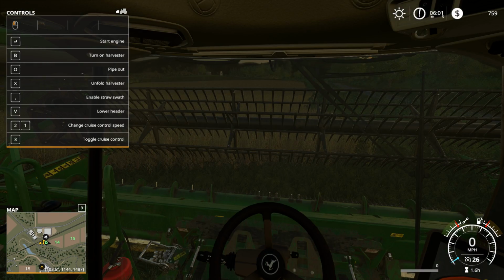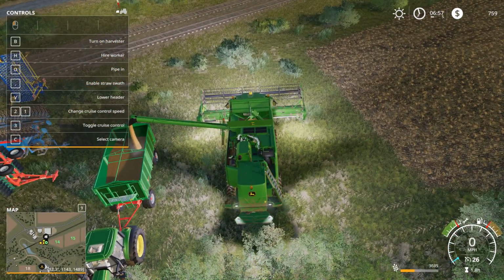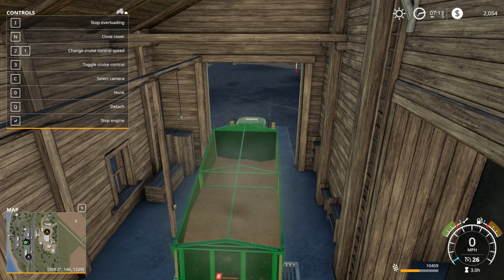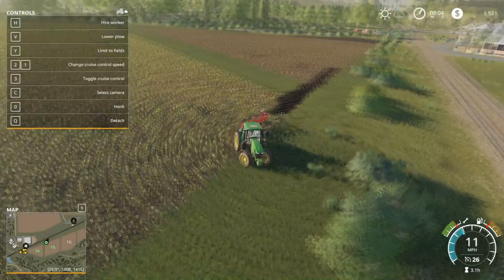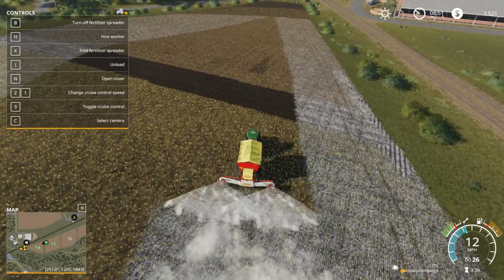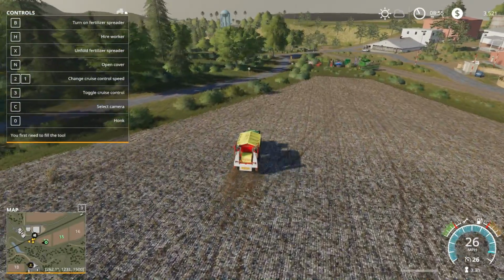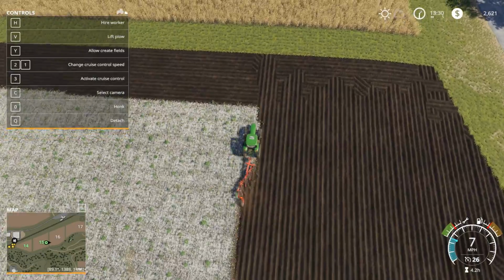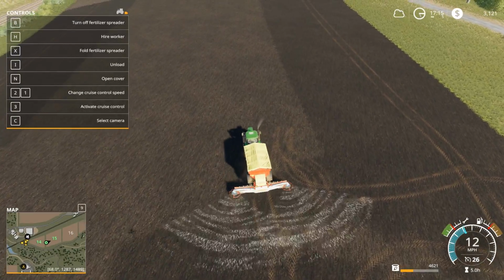Farming Simulator 19 | LIME! | Ep. 7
I primarily focus on PC Simulator games, but am always looking out for new things to branch out to.

Steam: bigbadcrusher

PC Specs:
Case: Cooler Master HAF X
CPU: Intel i7-4770k @ 4.2 Ghz
CPU Fan: Cooler Master Hyper 212 Evo+
Motherboard: ASUS ROG Maximus Hero VI
GPU: EVGA GTX980 w/ ACX 2.0
PSU: Corsair HX850
HDD: Seagate 3 TB 7200 RPM
Headset: Logitech G930